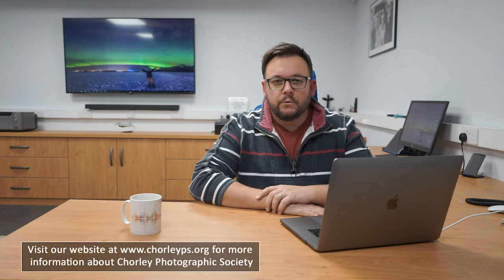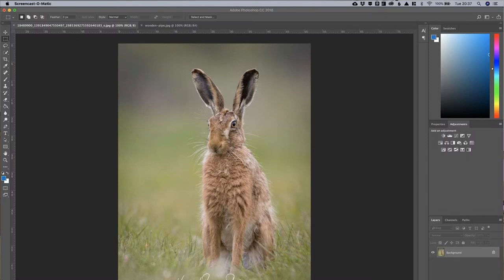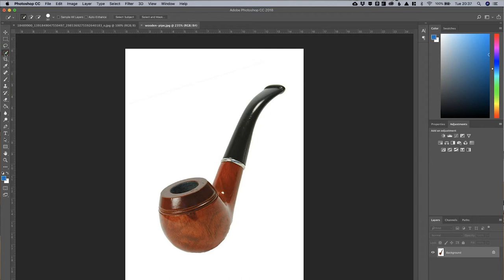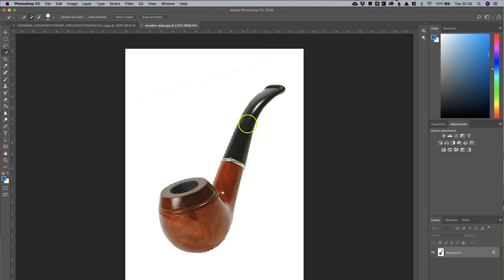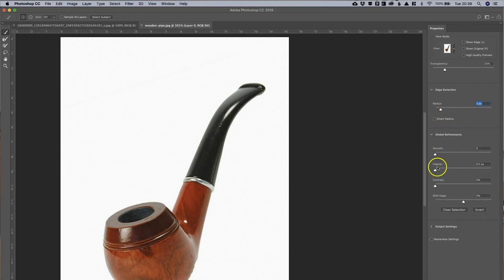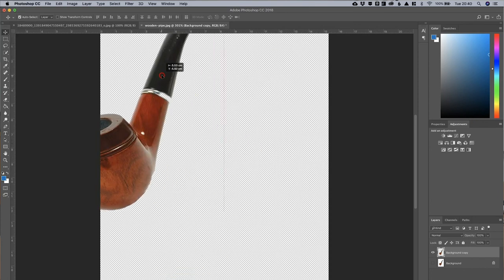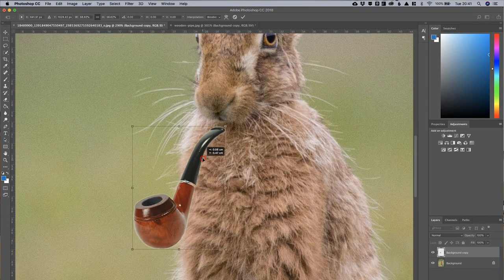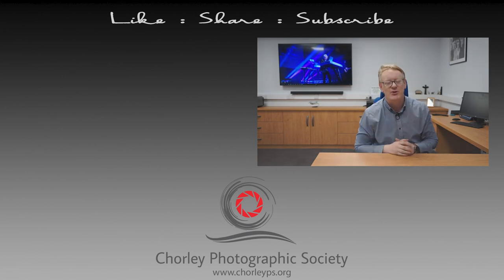Cutting out in Photoshop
In this video, Howard Brown show us how to cut items out in Photoshop and use them in another photograph.